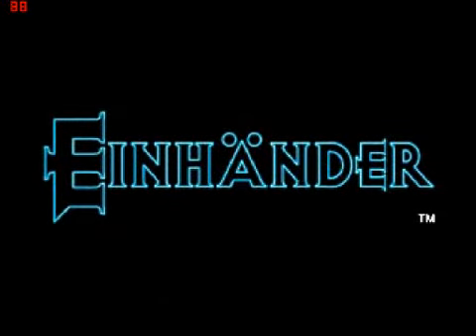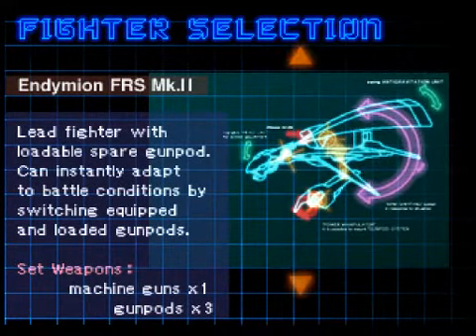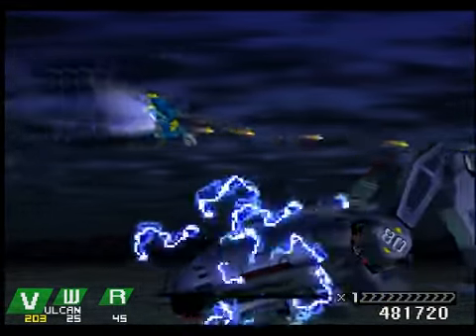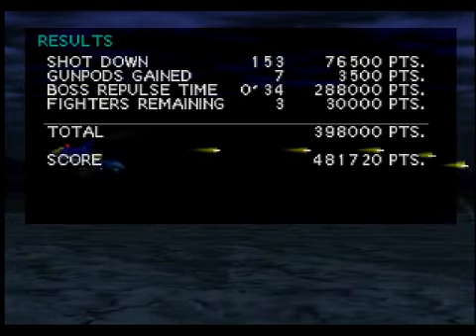Let's Play Einhänder! Mission One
Let's get down with some sweet german-speaking shmup action! Isn't this game pretty for being made in 1997?